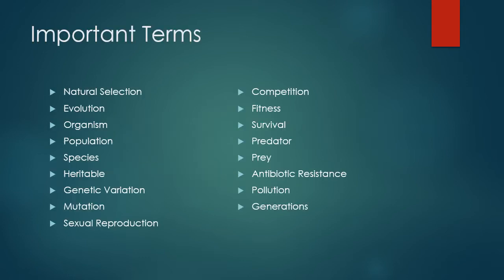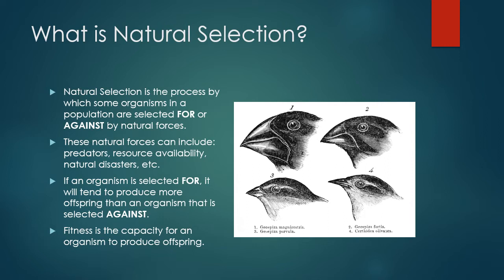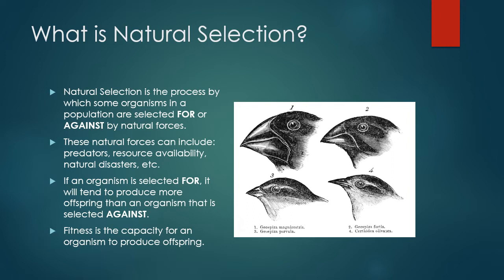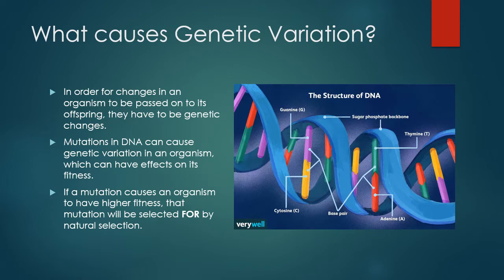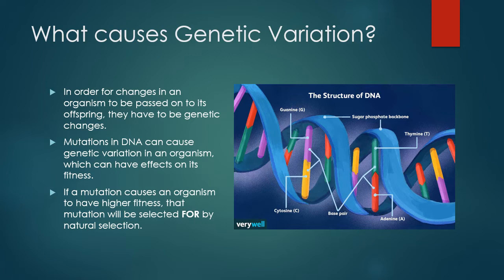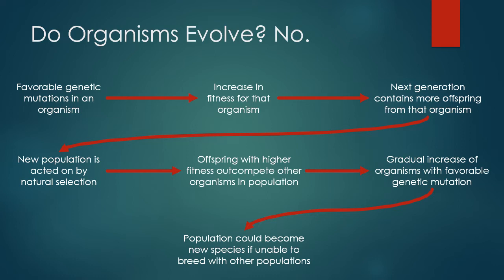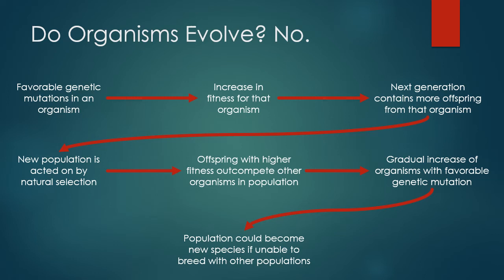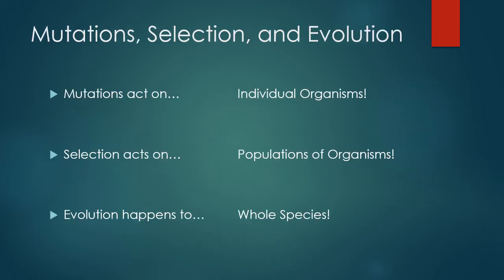Natural Selection and Evolution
Video lecture for ED PS 6151